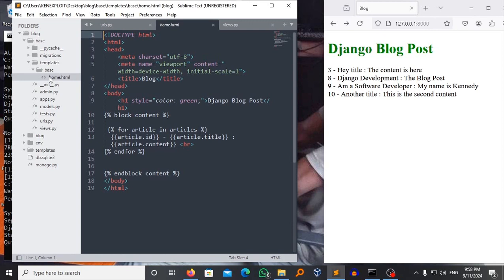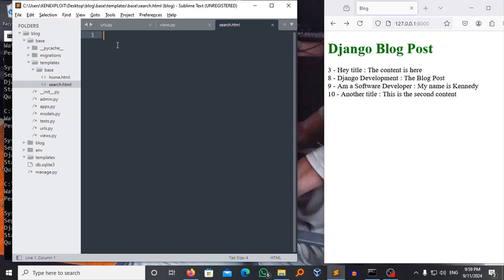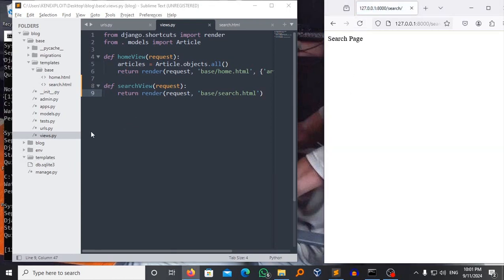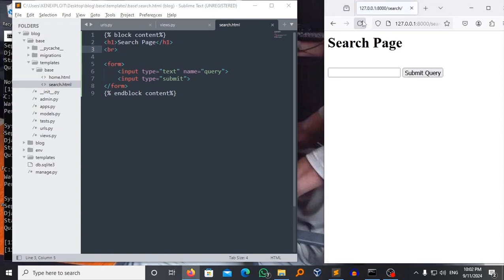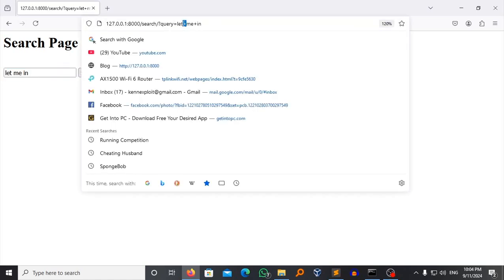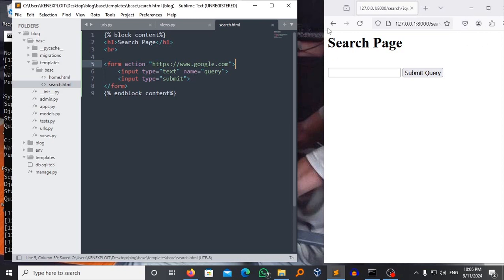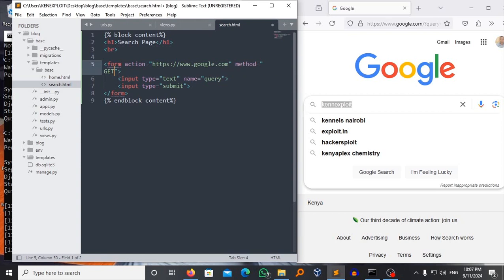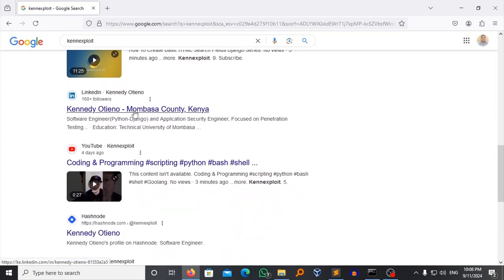How To Create A Basic HTML Search Field Django Tutorials Part 9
A  Basic HTML Search Field using Django Framework